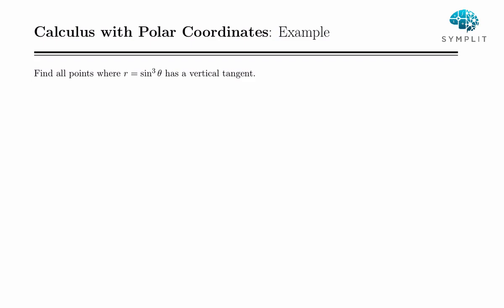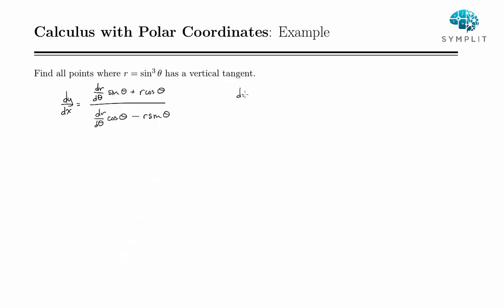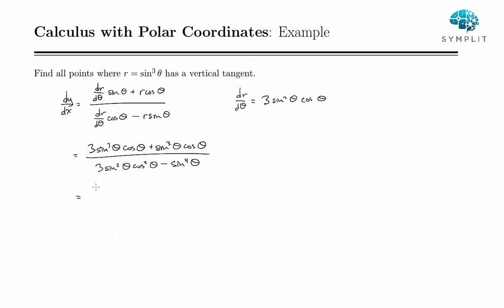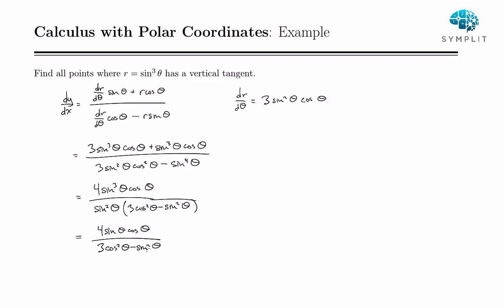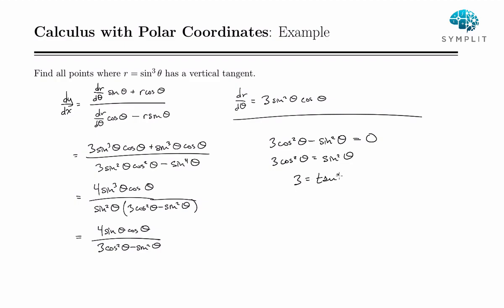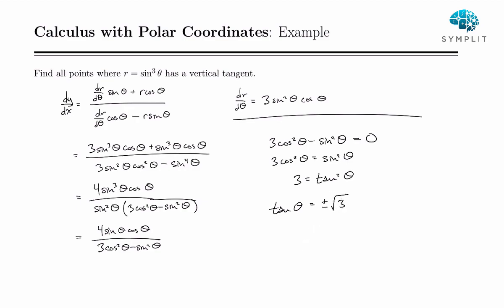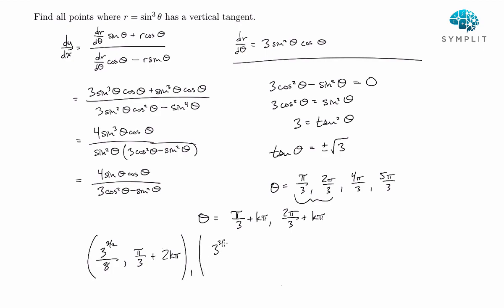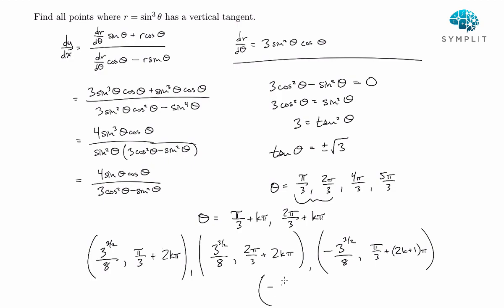Finding all vertical tangents to a polar curve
Find all point where r=sin^3𝛳 has a vertical tangent.

Compare Stewart Calculus 10.4

The following are links to some of the software/hardware that I use in recording my videos:
TI-84 Plus CE Graphing Calculator
TI-Nspire CX II CAS Calculator
Wacom One Drawing Tablet
Blue Yeti USB Microphone